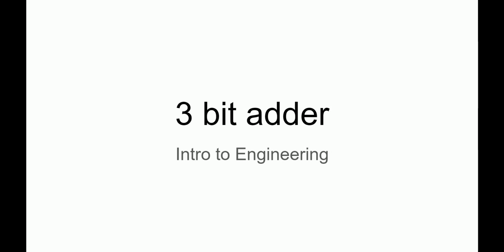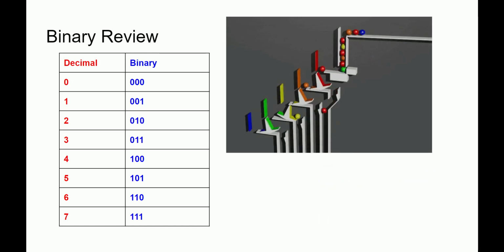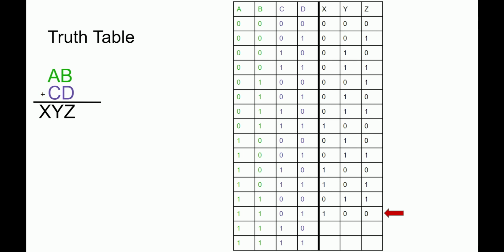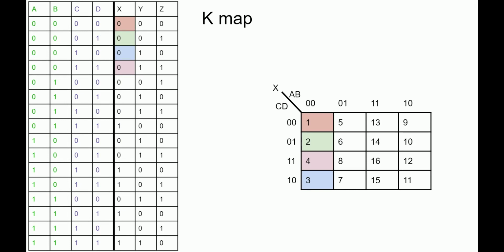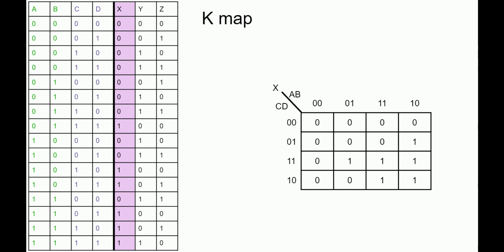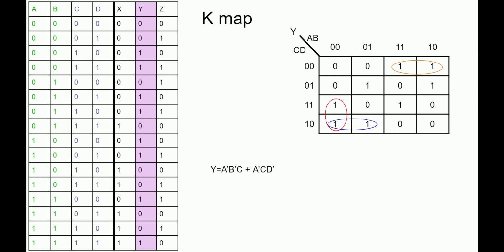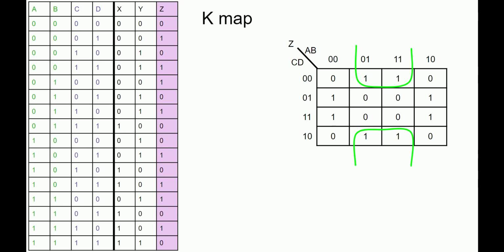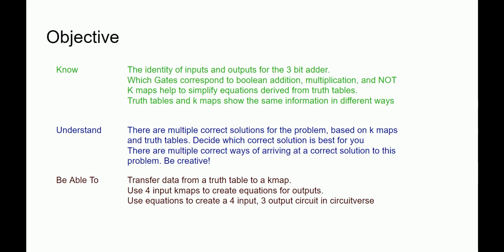3 Bit adder Truth table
Lecture for the truth table and k maps for the 3 bit adder